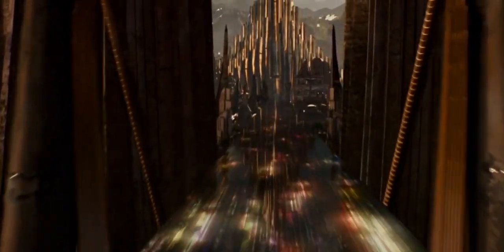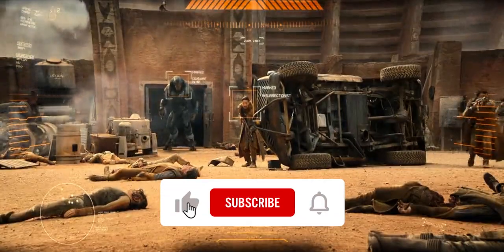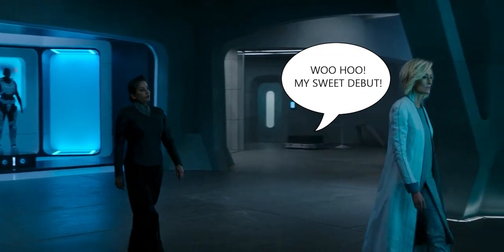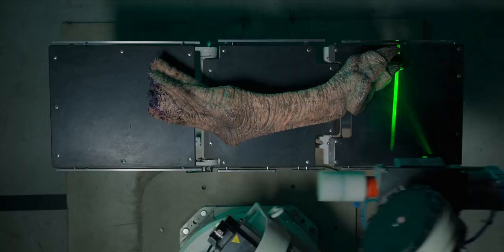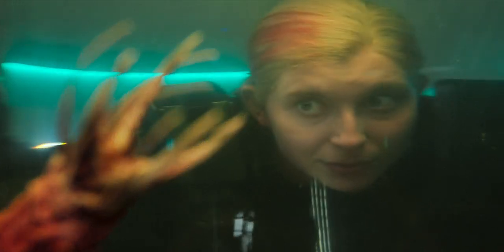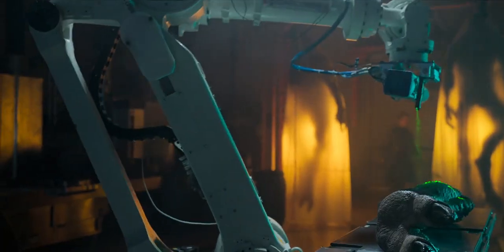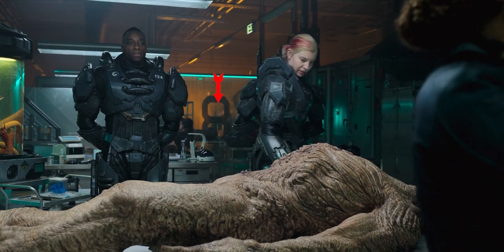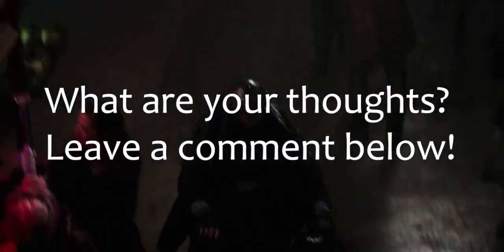Unveiling the Halo (Series) Universe: The Epic Importance of Great World-Building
What do you want to see more of on this channel? Let me know and I'll make it happen.

World-building is an underappreciated art in many movies and TV series. There are so many details put into one production which add more realism or just flesh out the movie to be more tangible and relatable.

In this video, we will investigate the Halo series and provide numerous examples of great world-building techniques and execution. It will usually include background details or actions by characters that add to the flavor and flow of the series, movie, or game.

World-building is nothing new, but it certainly is an under-appreciated art!